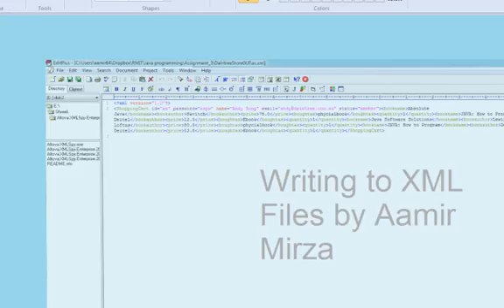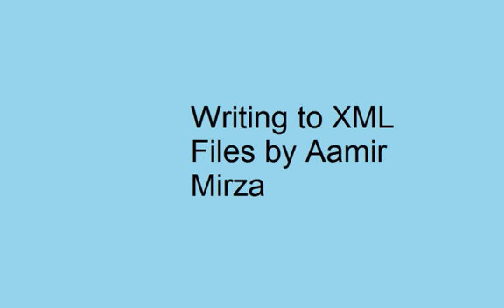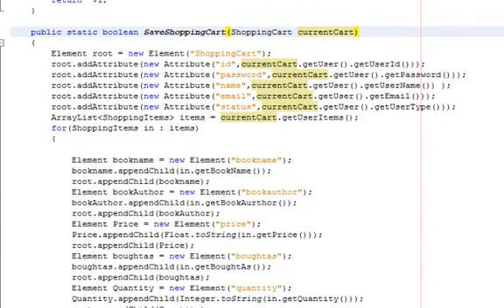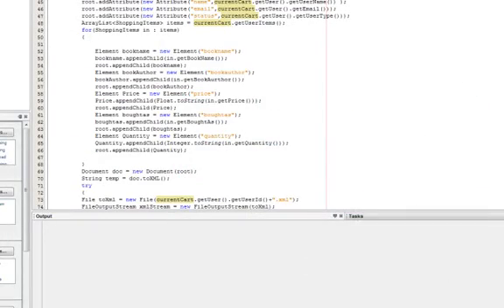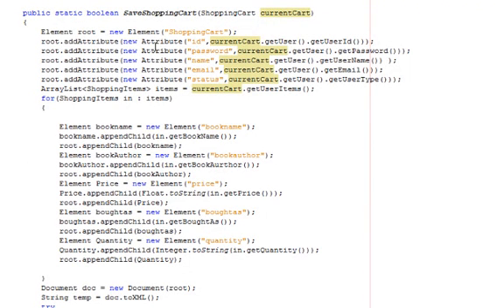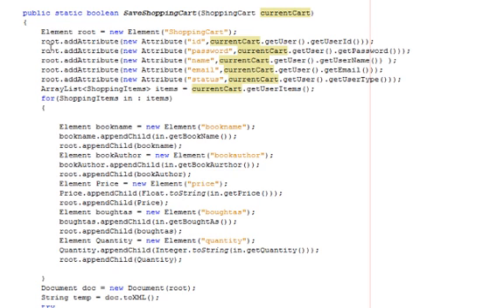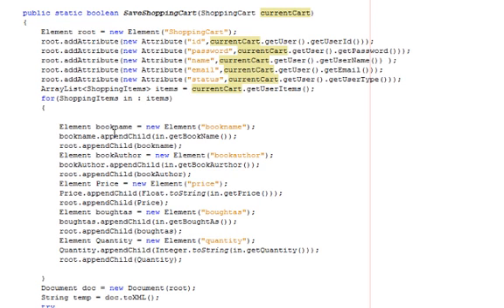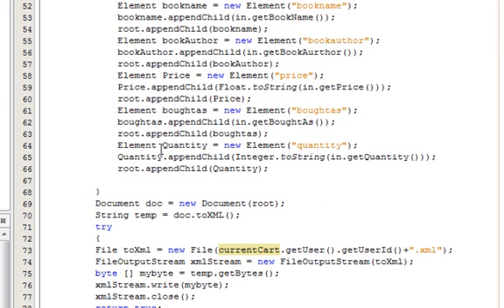writing xml files in java